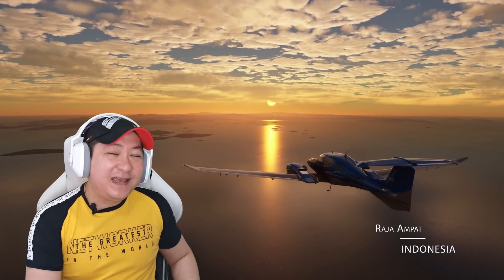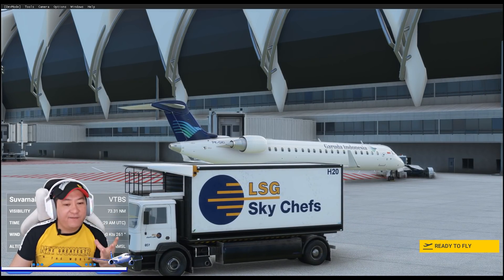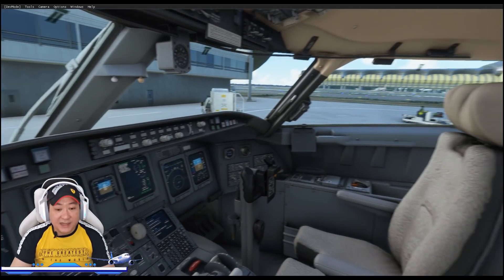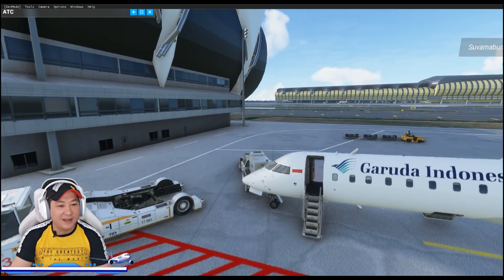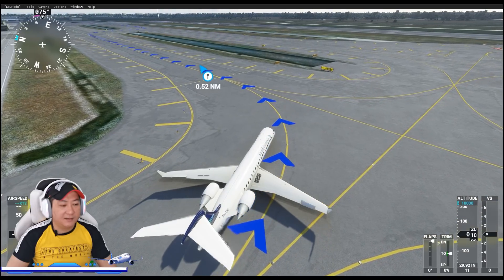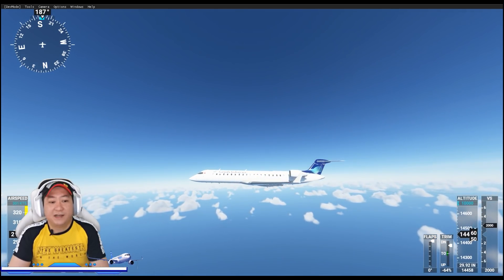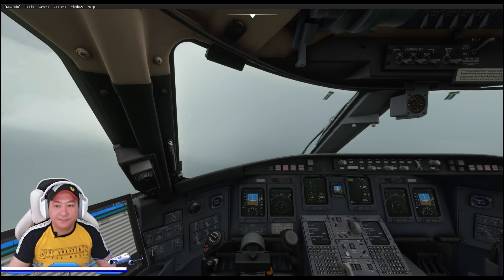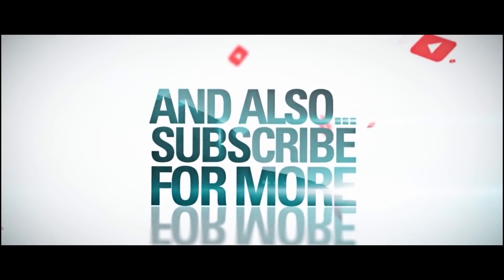PREVIEW BOMBARDIER CRJ 700 GARUDA INDONESIA 600 MILYAR -Microsoft Flight Simulator 2020 Indonesia-75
PREVIEW BOMBARDIER CRJ 700 GARUDA INDONESIA 600 MILYAR - Microsoft Flight Simulator 2020 Indonesia - Part 75 deskripsi :

Video kali ini kita akan lihat Preview Pesawat Bombardier CRJ 700 Garuda Indonesia yang berharga 600 Milyar rupiah versi Microsoft Flight Simulator gameplay Indonesia.
Video Preview ala Ryan Beyond Sky ini special menampilkan Gameplay Microsoft Flight Simulator yang Unik dan rute hari ini dari Thailand, Bangkok menuju ke Kuala Lumpur, Malaysia.
Seru banget karena edisi kali ini dibuat seperti penerbangan Asli.
WOHOOOOO.
Yang pengen tau cara mainnya wajib tonton Part 75 ini.
SERUUUUUU BANGETTSSS.
Simak Gameplay Storynya versi Steam terbaru 2020 ini...
Lets Goooo. !!!

Semoga menghibur anda semua.

Game ini adalah karya dari Xbox game Studios

Koment apa aja yang kalian suka, saya akan usahakan untuk merespon.

Terima Kasih supportnya ...

Mau Maen Game ini ?

See you guys in the next Amazing Video !!